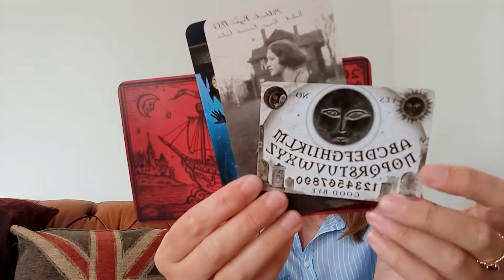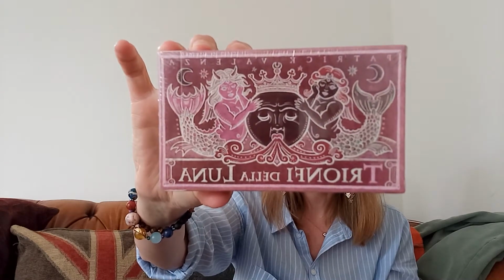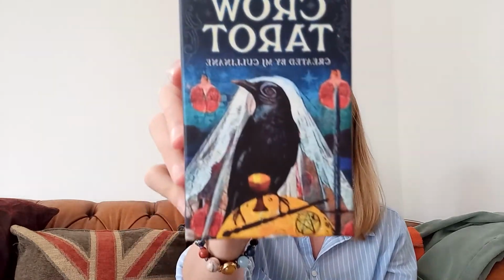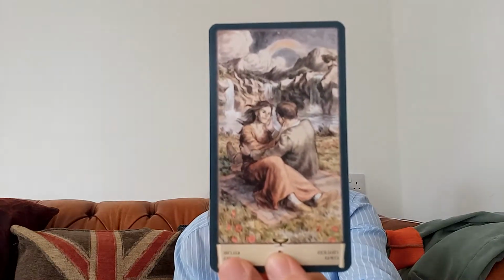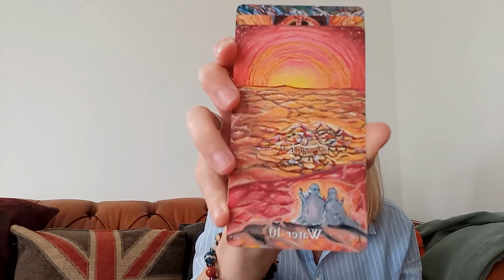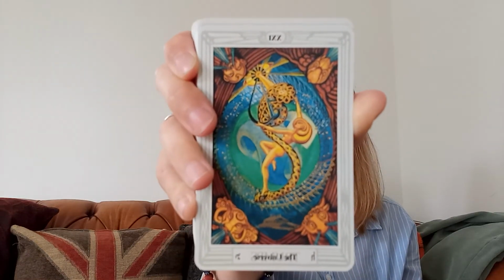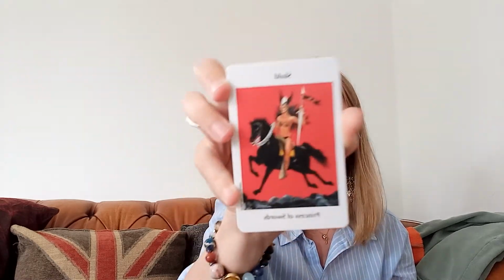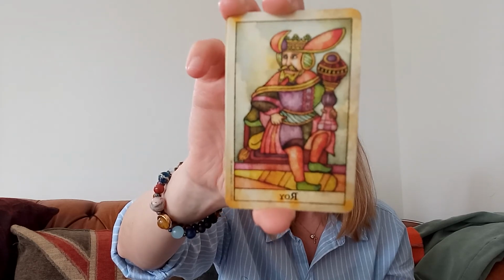New Tarot & Oracle Decks added to my library - Birthday Haul Part 2 of 3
Hello & Welcome,

This is part 2 of my Birthday gifts purchased with the money from loved ones, and myself 😉
Us Gemini like to gift ourselves something fancy if we can.

These are the decks I chose to treat myself to, many purchased in advance due to wait lists.

look out for the individual flip throughs, some are already up.

Decks:

Mildred's pocket oracle deluxe version
Rose TDL

Grimoire Tarot - Lo Scarabeo
Barbara Walker - Amazon
Thoth & Book - Amazon
The Crow Tarot - Amazon

The Oracle Journey of Thoth - Seed Publishers

TY Channels Mentioned:
Kelly Bear
Saturnarium

All items shown on my channel are my own personal purchases, unless otherwise stated.

Nameste Friends 🙏